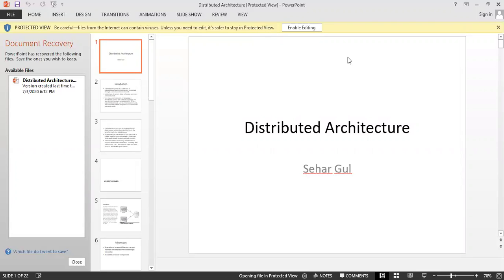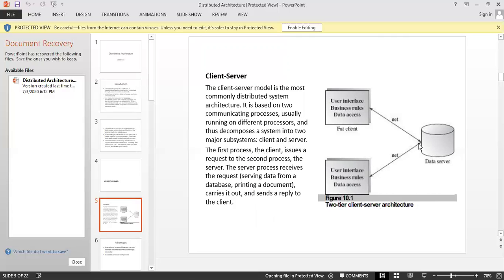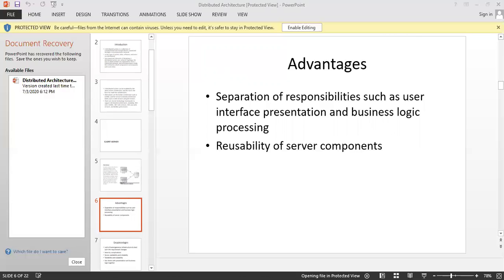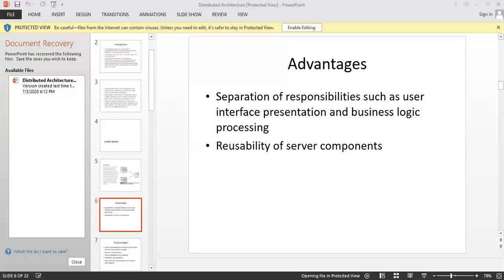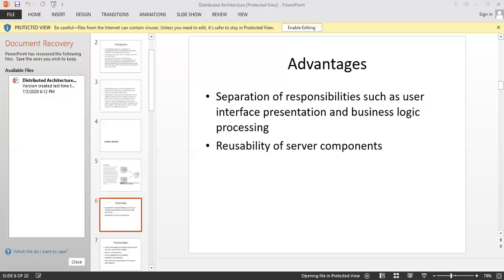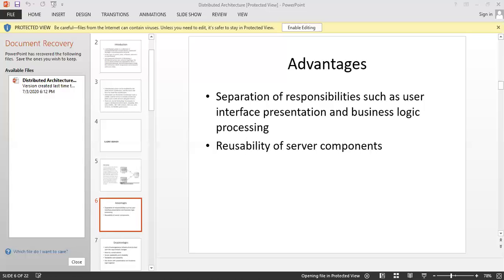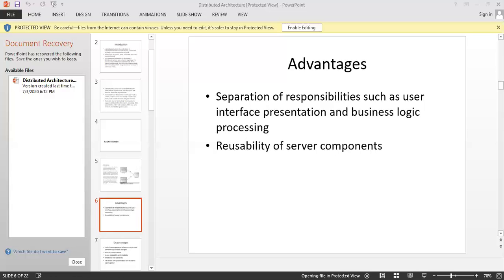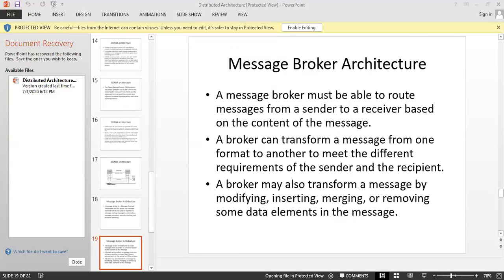Distributed Architecture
Explanation of distributed architecture